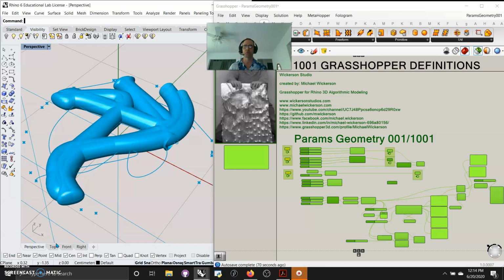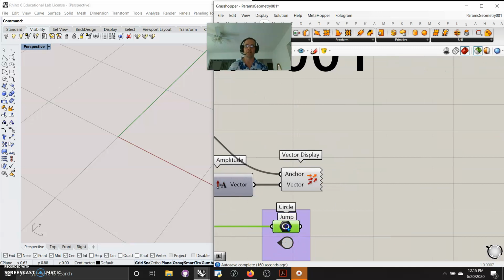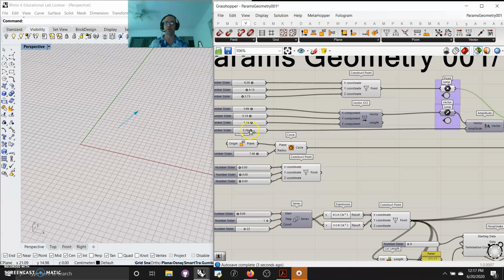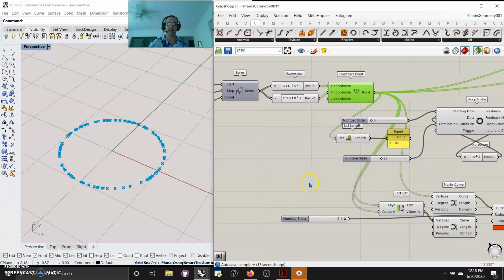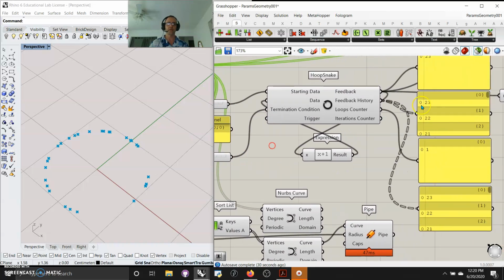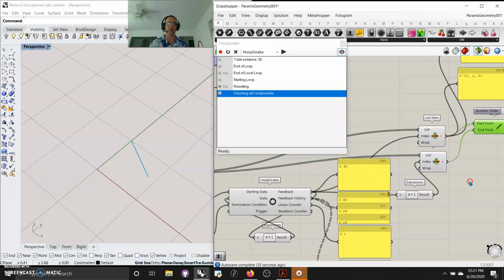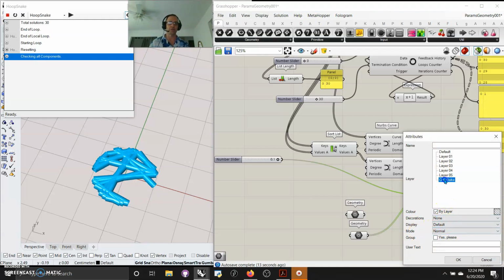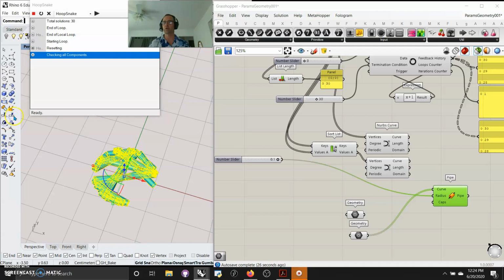1001 GRASSHOPPER DEFINITIONS (001/1001) PARAM NODES: GEOMETRY - Point/Vector/Circle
1001 GRASSHOPPER DEFINITIONS for Rhino 3D

Creative Chaos:

PARAM NODES: GEOMETRY - Point/Vector/Circle
Plugins: Bifocals/Hoopsnake/Lunchbox